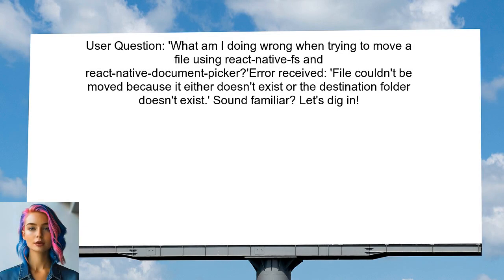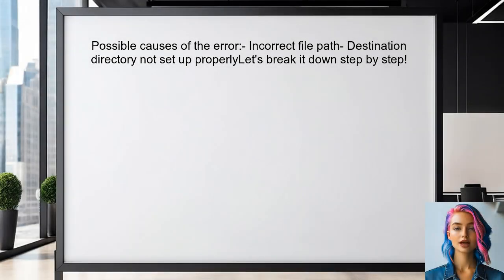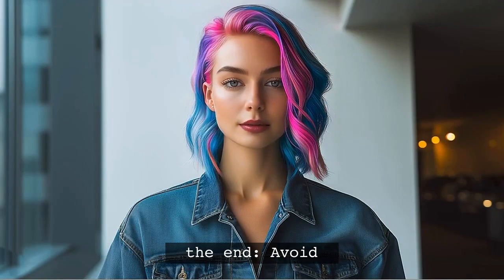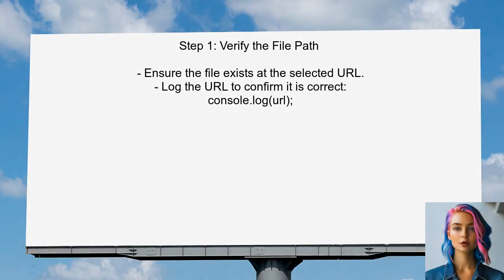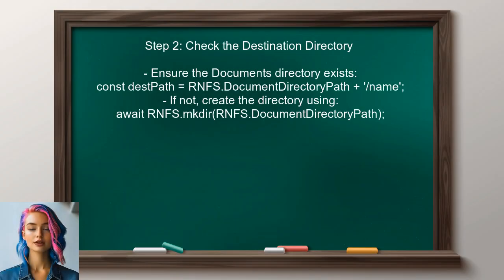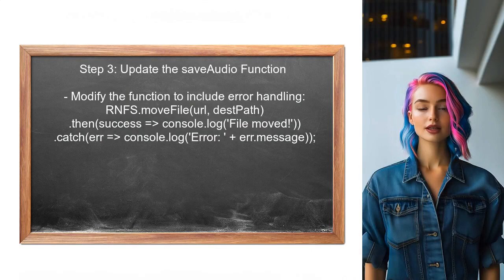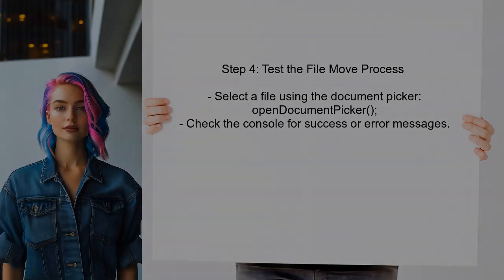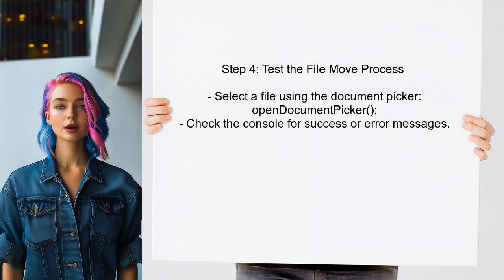How to Move Files from tmp to Documents in React Native with react-native-fs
In this video, we’ll explore the process of moving files from the temporary directory to the Documents folder in a React Native application using the powerful `react-native-fs` library. Whether you're managing user-generated content or handling app data, understanding how to efficiently manage file storage is crucial for any mobile developer. Join us as we walk through the steps and best practices to ensure your files are organized and accessible.

Today's Topic: How to Move Files from tmp to Documents in React Native with react-native-fs

Related to: reactnative, movefiles, tmptodocuments, react-native-fs,